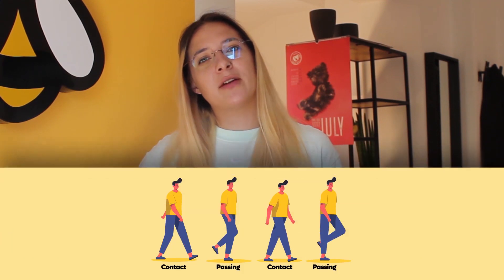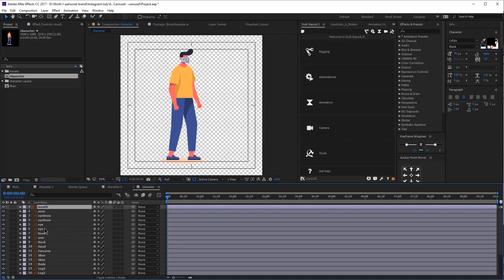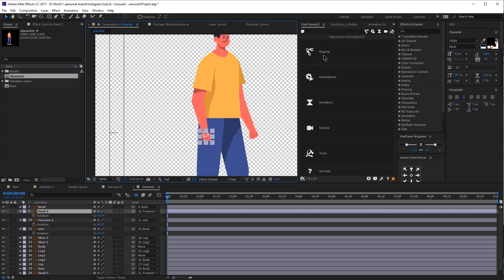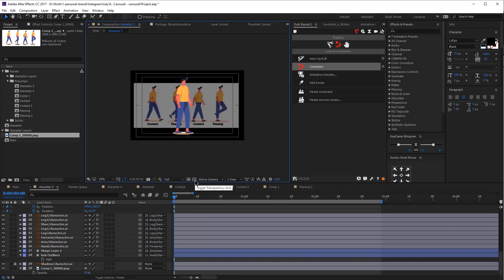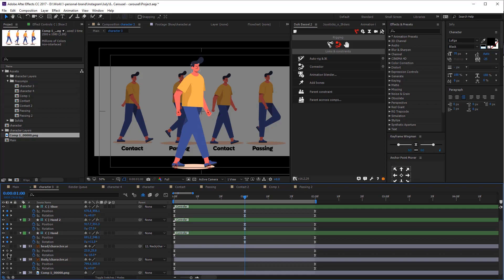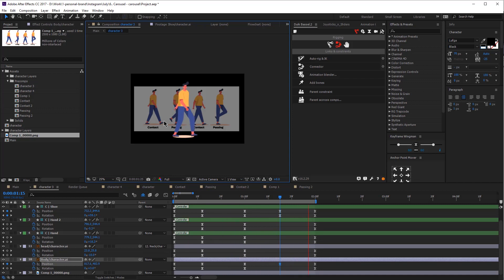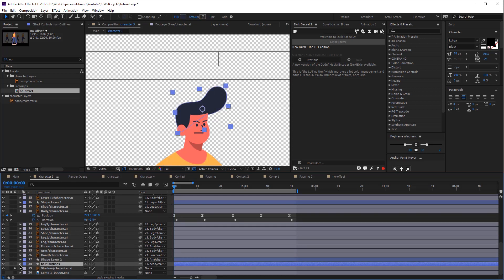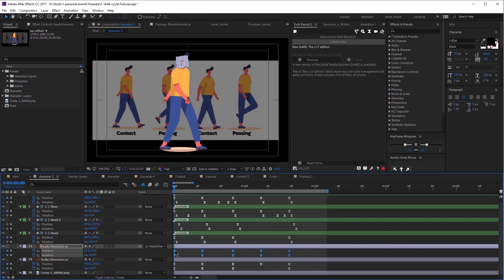Learn Walk Cycle Animation in After Effects (Beginner tutorial)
Walk cycles can seem hard if you’re just starting out. In this tutorial, we’re going to show you how to create a walk cycle in After Effects even if you’re just starting out.

🎁The project files are below🎁

In this tutorial, we’re going to cover everything from start to finish: How to create a Walk cycle in After Effects, the walk cycle poses, the most common mistakes, and the different walk variations in animation.

For Creatives

Chapters:
0:00 Introduction
1:17 Rigging
5:48 Importing a reference
6:02 Extreme poses
9:50 Polishing
6:07 Examples
13:00 Common mistakes